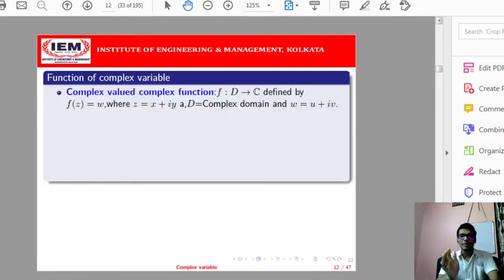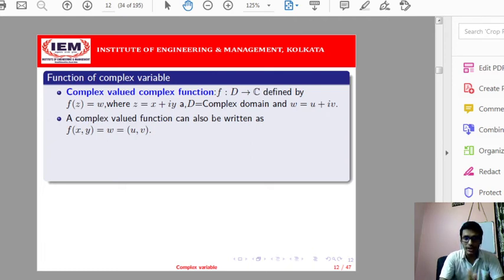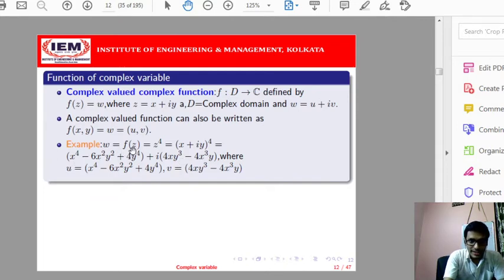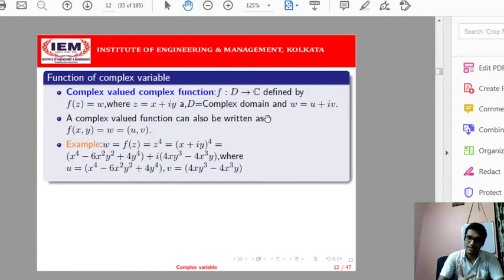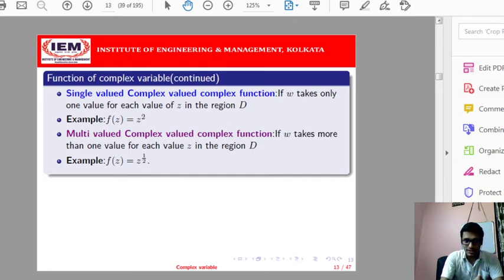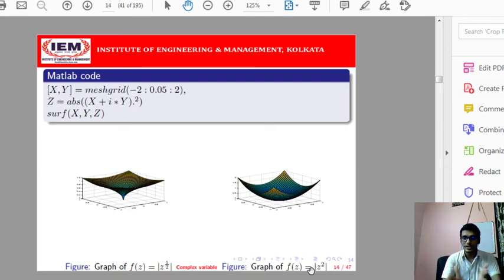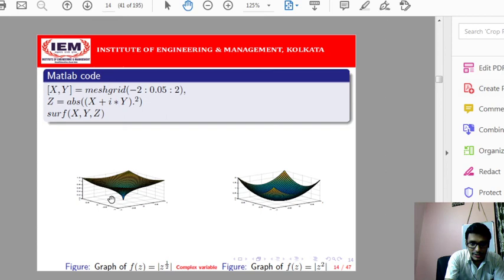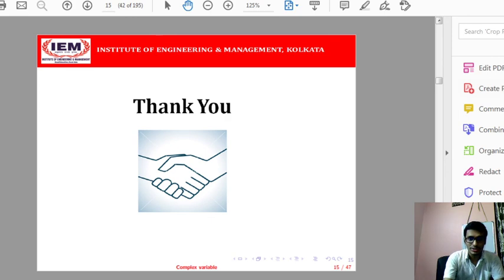Lecture 3Function of complex variable